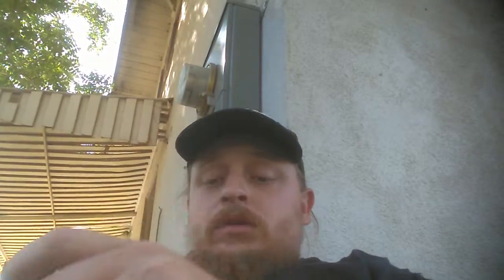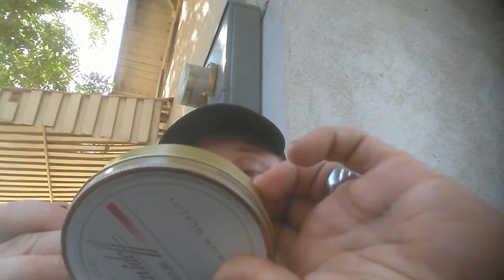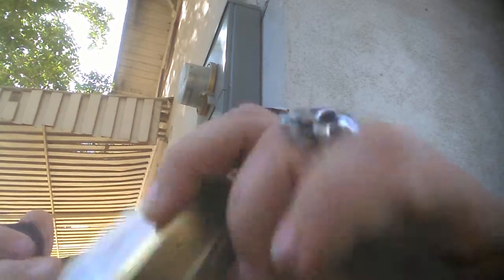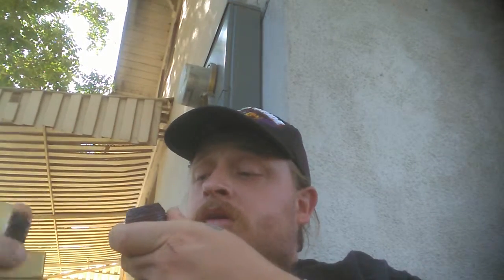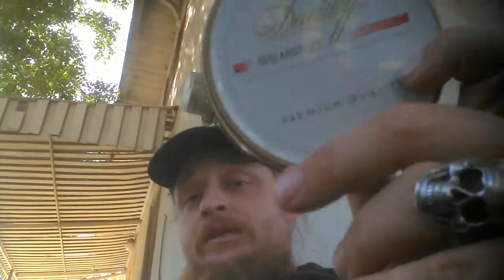Davidoff red mixture review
A short review and check in